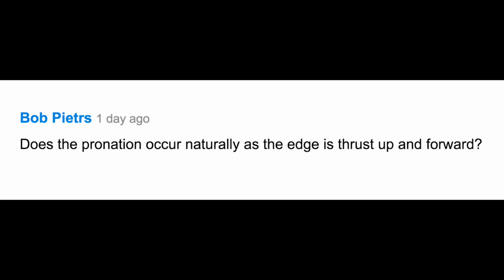Is Pronation Natural? - Ask Ian #18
Want to start winning tennis matches the EASY way while your opponents run & Scramble every time? Sign up for my free tennis strategy masterclass

A big THANK YOU to Playmate for supporting this channel as the official ball machine of Essential Tennis. Check out the iGENIE. Best tennis ball machine in the world